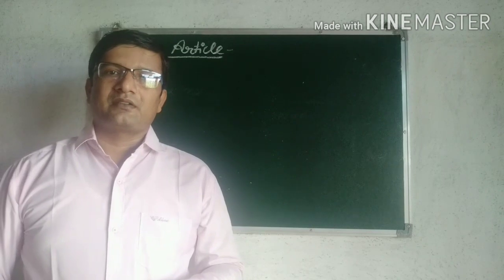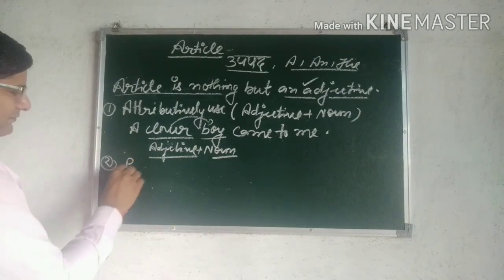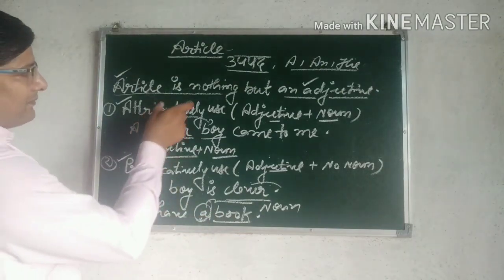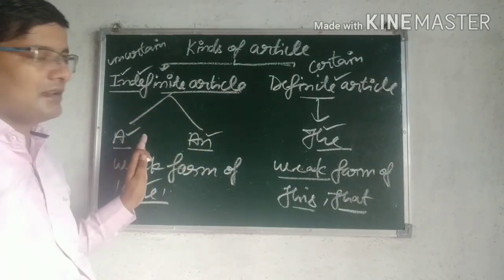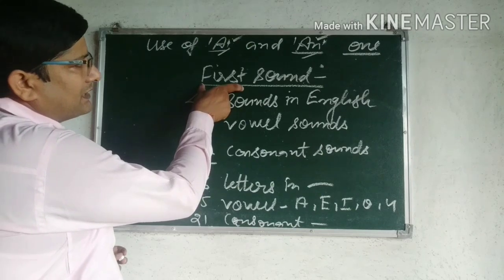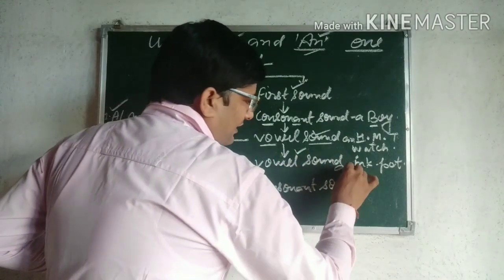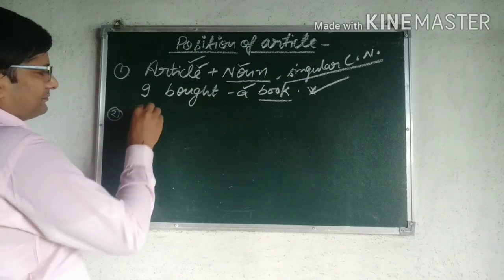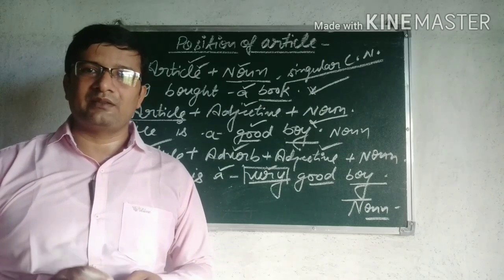Article( Part 1)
Definition# types of article use of a, an & position of article